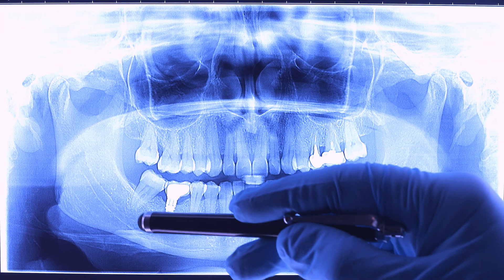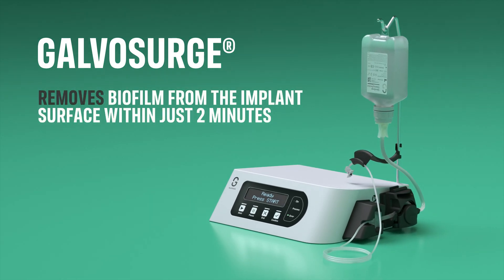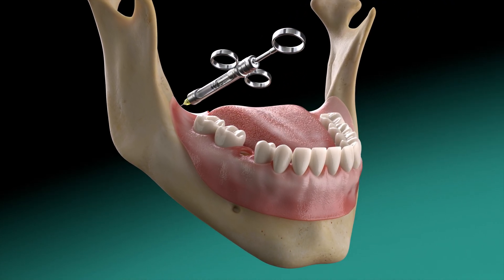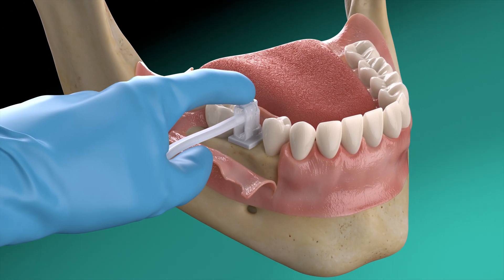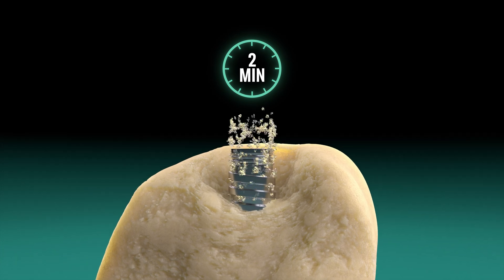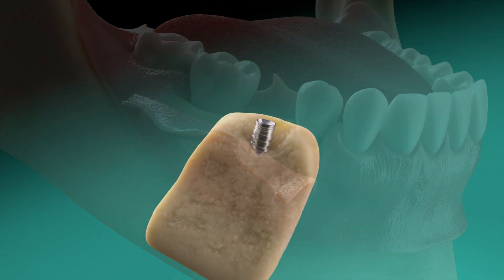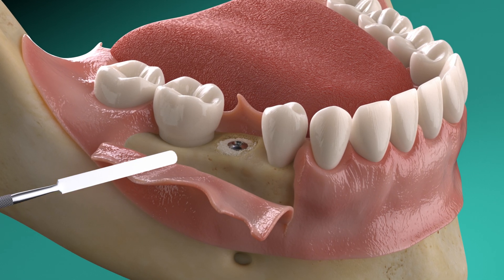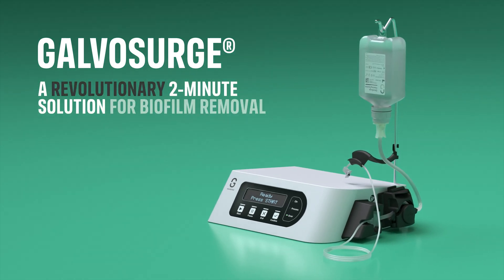Straumann®️ GalvoSurge®️: Implant surface decontamination in peri-implantitis treatment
This animation shows the application of  GalvoSurge®️ Dental Implant Cleaning System in surgical treatment of peri-implantitis.

GalvoSurge®️ effectively removes biofilm from dental implants affected by peri-implantitis in just 2 minutes.